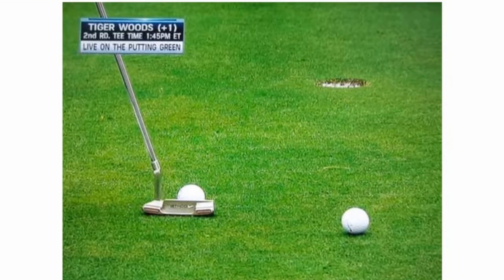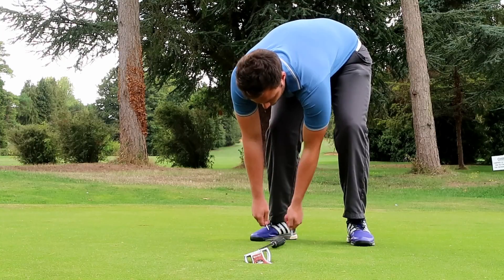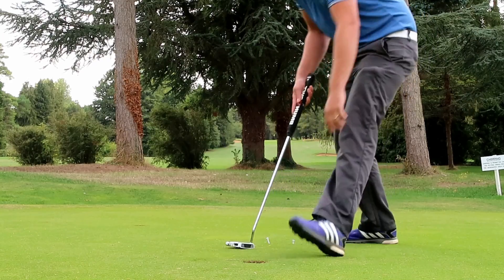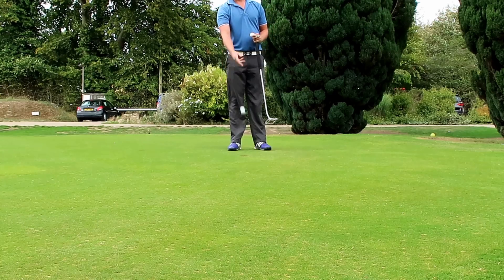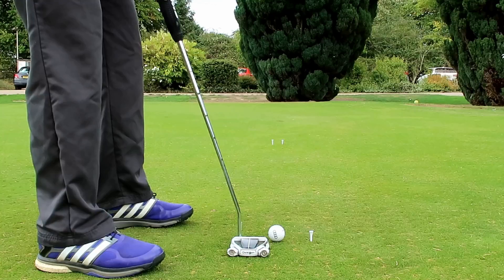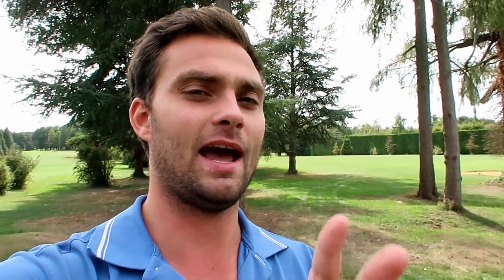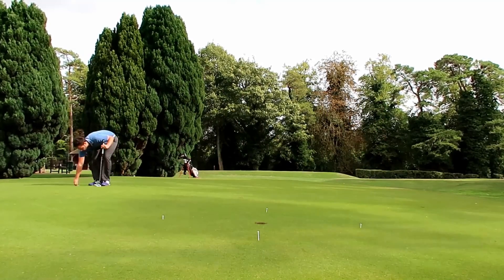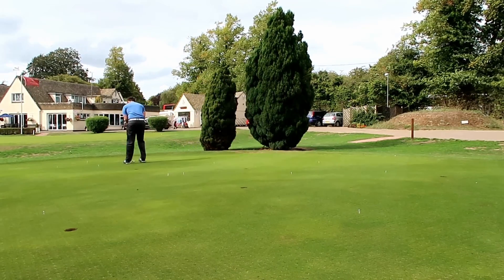3 Putting Drills To Help You Break 80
I narrow the best putting drills down to three and give you a complete look at how they will benefit your game.